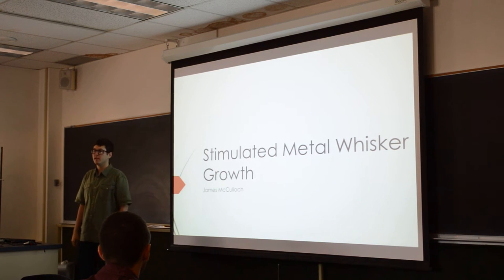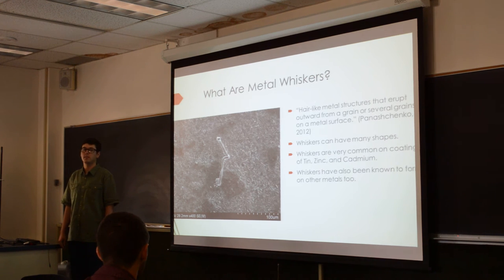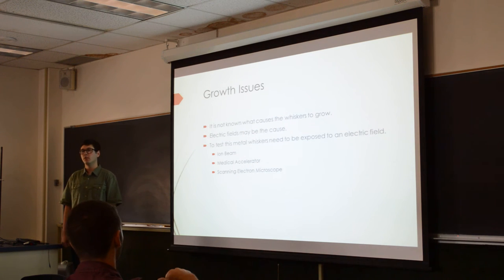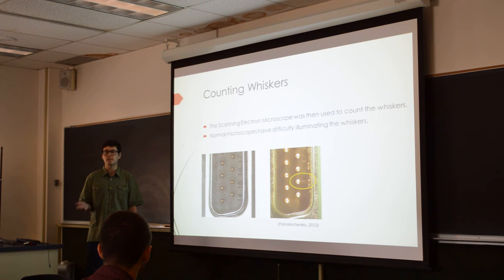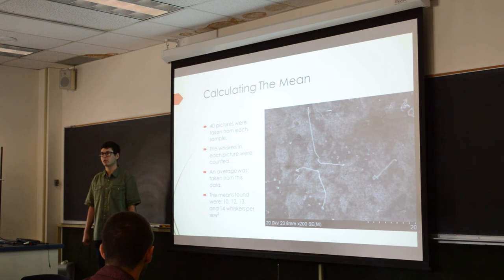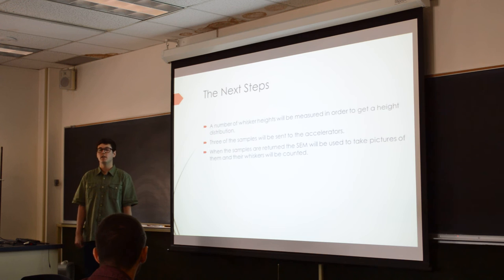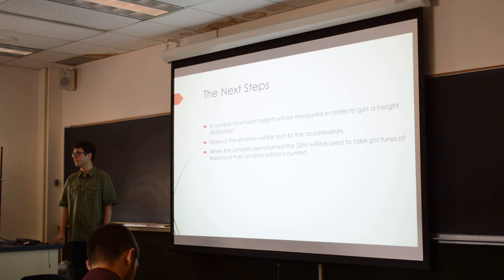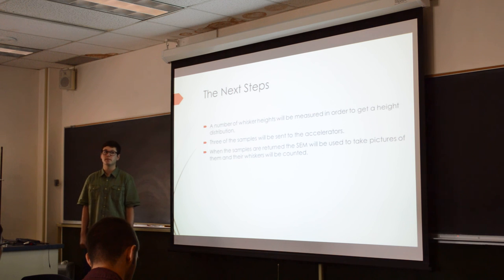James McCulloch - Stimulated Metal Whisker Growth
University of Toledo Department of Physics and Astronomy 2015 Summer REU presentation by James McCulloch.